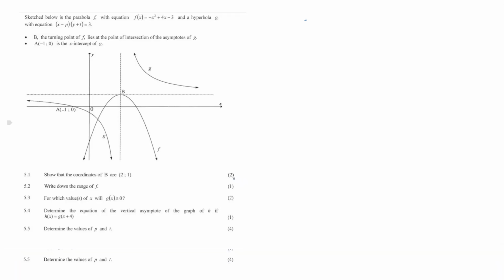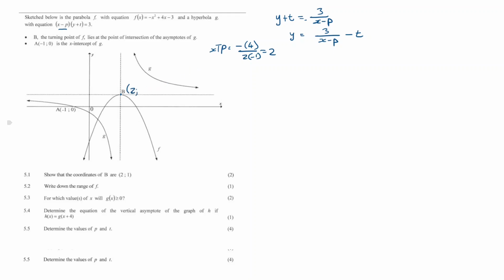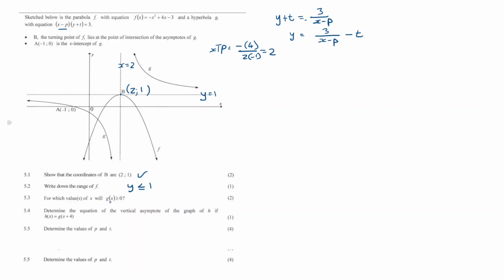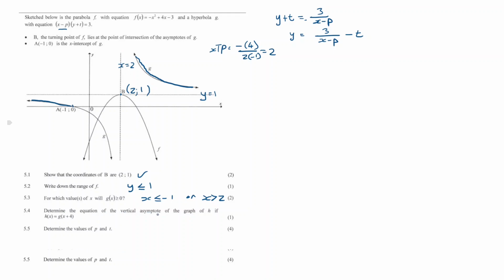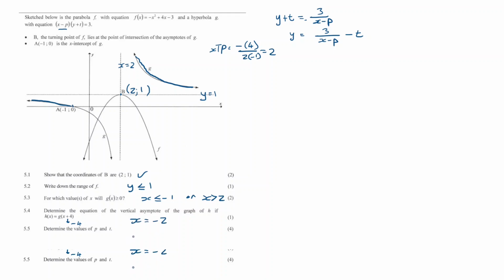Functions Grade 11 Parabola and Hyperbola example 1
This is a lovely example of combining a parabola and a hyperbola.